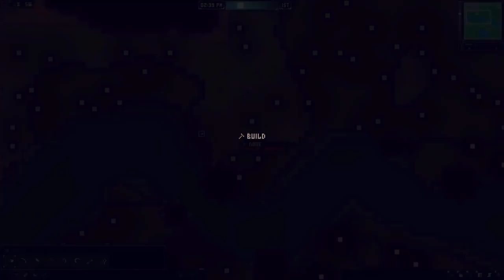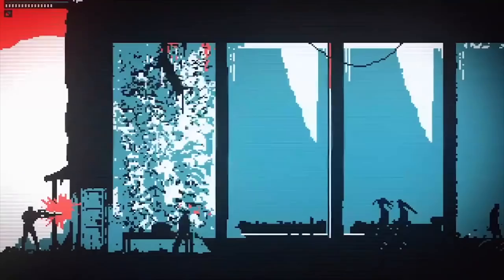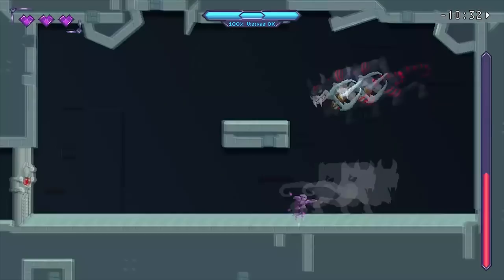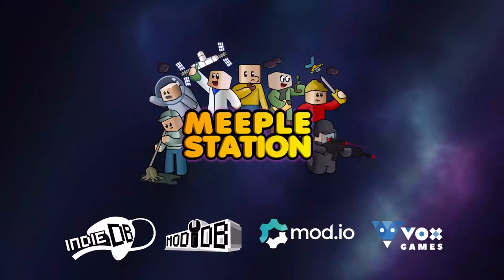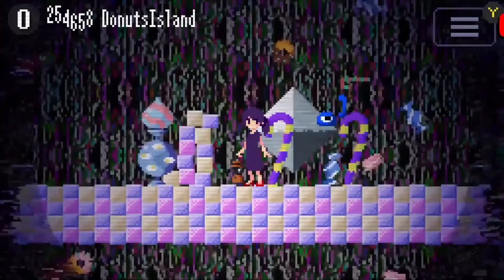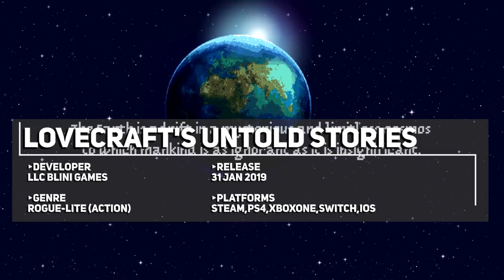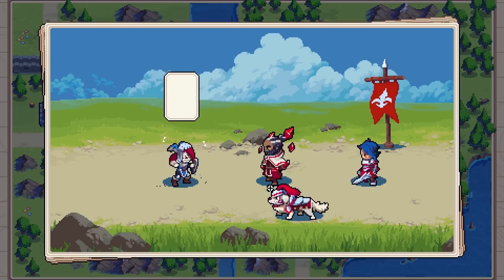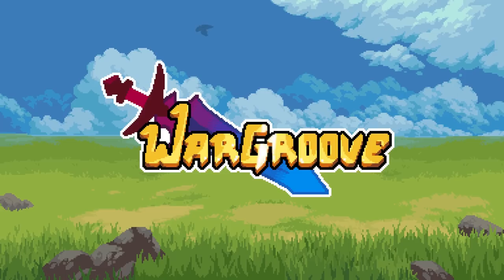BEST LOOKING Pixel Art Indie Games of 2019 - Part 1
The Hi-Bit pixel art era of games is one which I love so much due to absolutely beautiful art, so sit back, relax, and let the pixel art wash over you for the BEST LOOKING Pixel Art Indie Games of 2019 - Part 1

00:25► Odd Realm
01:19► The Eternal Castle [REMASTERED]
02:06► Ravva and the Cyclops Curse
02:55► Vision Soft Reset
03:46► Meeple Station
05:25► Sun Wukong VS Robot
06:00► DEMON'S TILT
06:45► Strange Telephone
07:41► Rehtona
09:00► Lovecraft's Untold Stories
10:37► Wargroove